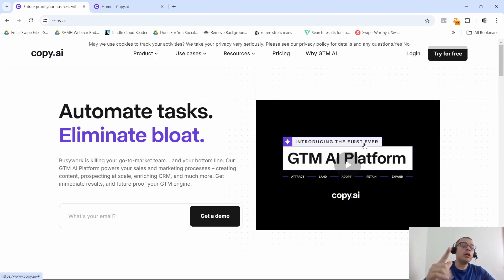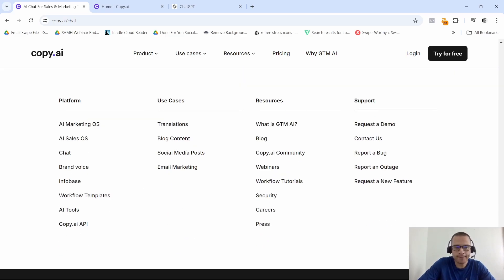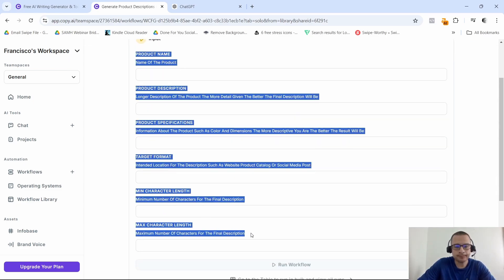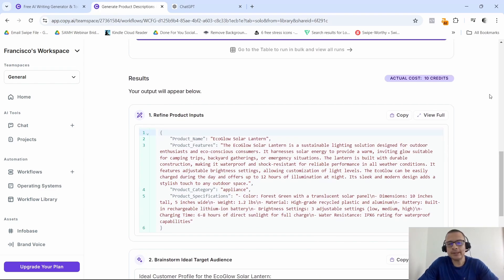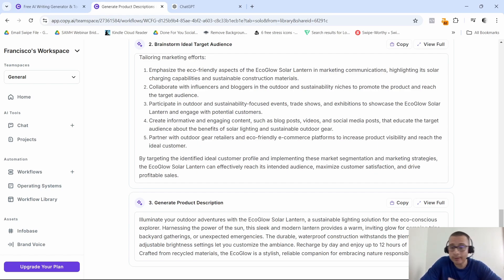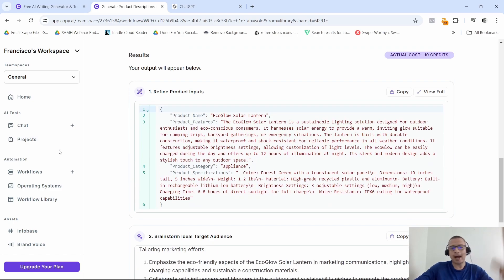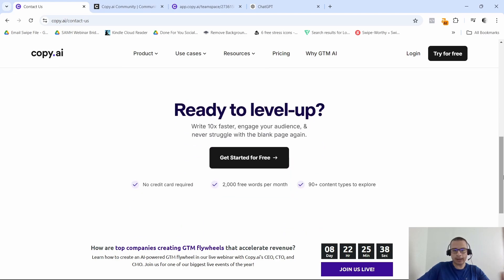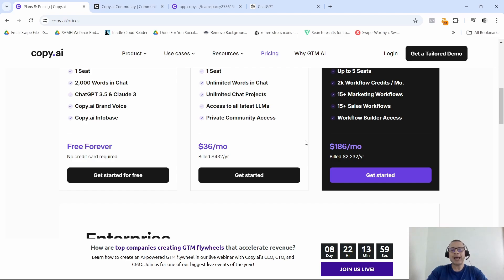Copy.ai Review: Is This AI Copywriting Tool Worth It?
Try Copy.ai today!

In this video, we will review Copy.ai, one of the most popular AI-powered copywriting tools on the market.  Is it really worth it? And can it replace human writers, or is it just another hype? 🤔

We'll walk you through Copy.ai's features, pricing, and ease of use. Whether you're a marketer, content creator, or business owner, this tool promises to save you time and improve your workflow. But is it right for you?